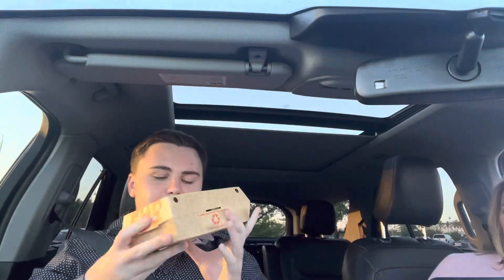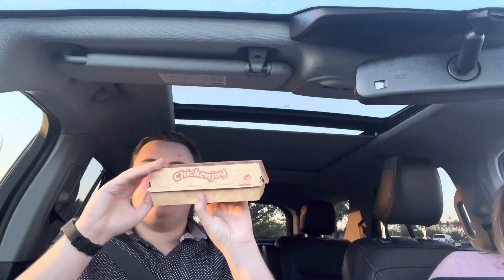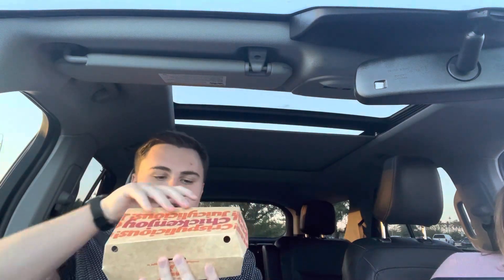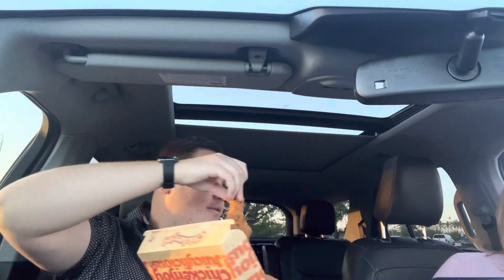Chill Will Eats: Jolibee Chickenjoy w/ Fries